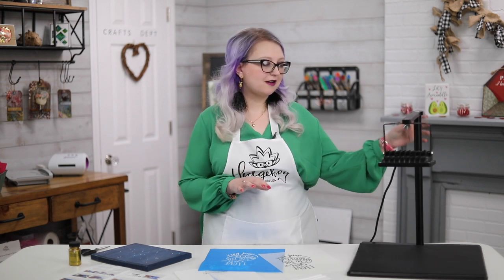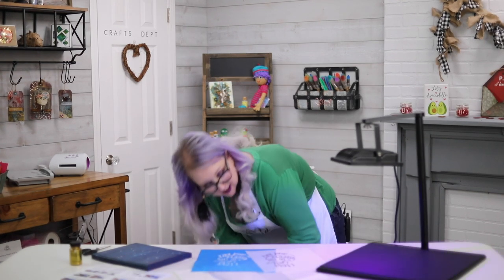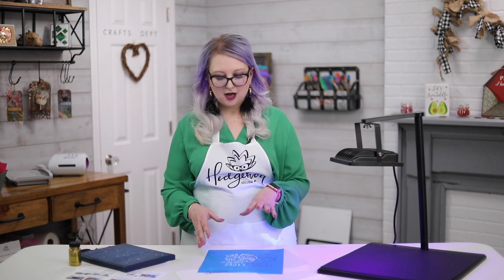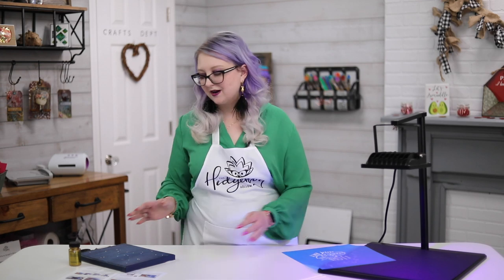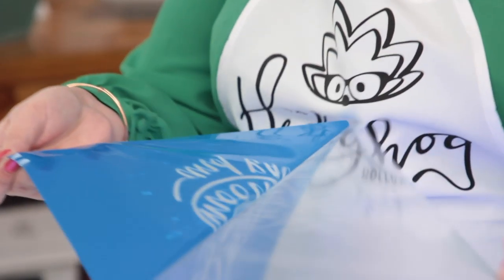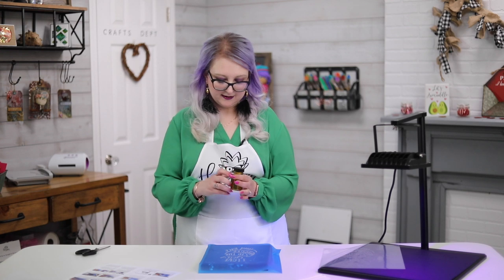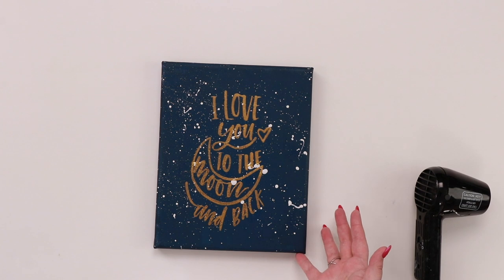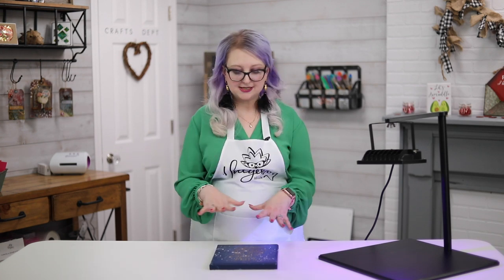Dream Come True - Custom Stencils I can make at Home - EASILY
Ellen Hutson offers 10% off the whole store, the only exclusions are her BCHF sets and Mama Elephant releases in the last 30 days you can click this and then use code HHJan2020 at checkout.  This code is valid until January 31st Midnight PST.  The code refreshes on the 1st of every month.

and code HedgehogHollow6 at checkout valid until February 10th